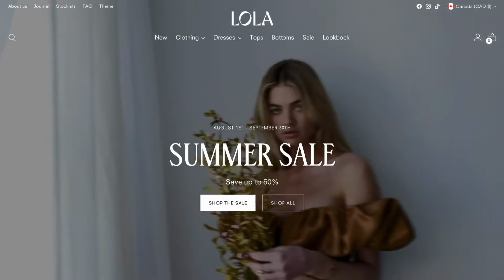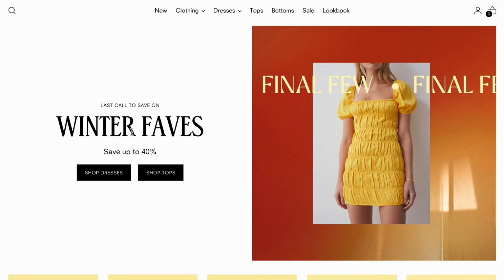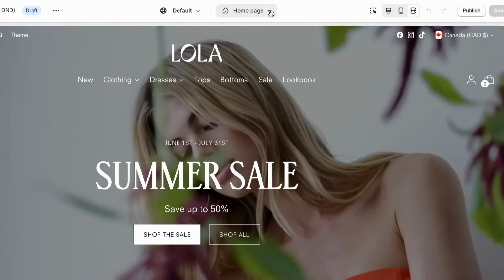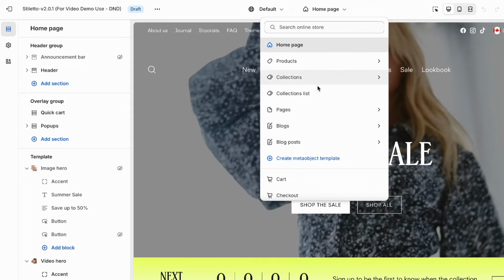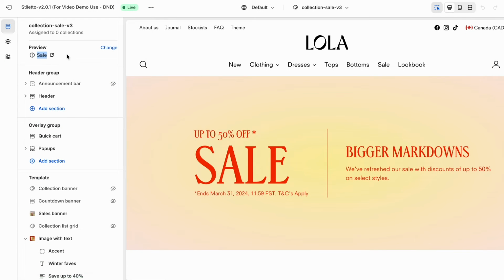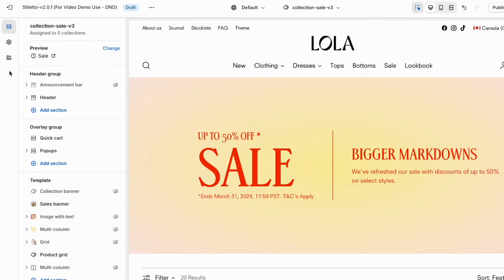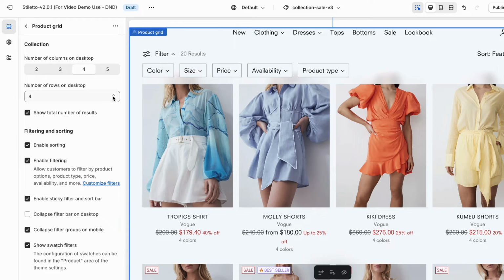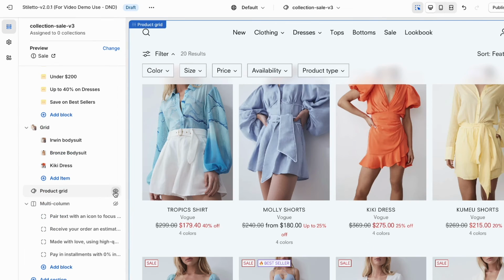Designing custom landing pages in Shopify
Custom landing pages in Shopify offer a compelling solution by tailoring the user experience to specific campaigns or products. Unlike generic pages, custom ones provide targeted messaging, visuals, and calls-to-action, enhancing relevance and engagement. This personalization fosters a stronger brand connection, increases conversion rates, and improves SEO as content aligns with search intent. Let's take a look!

*Timestamps*

0:00 — Intro
00:52 — Templates/Alternate Templates
01:20 — Creating a New Template
01:55 — Best Practices for Editing Templates
02:21 — Alternate Template Workflow
02:32 — Selecting and Assigning Templates
03:50 — Designing Meaningful Landing Pages
04:13 — Creating a Sale Collection Landing Page
06:03 — Outro

*Important Links*